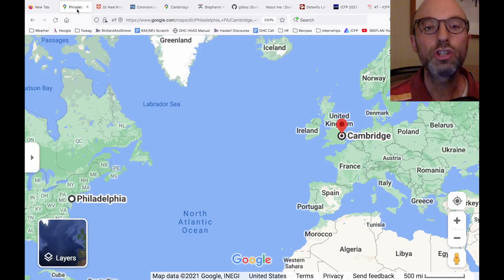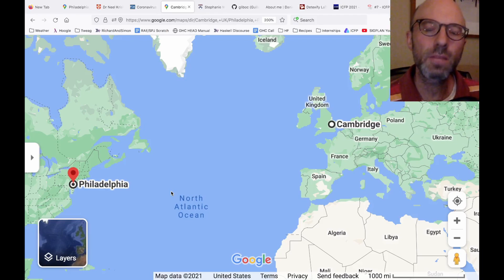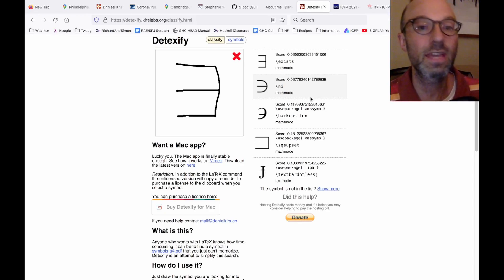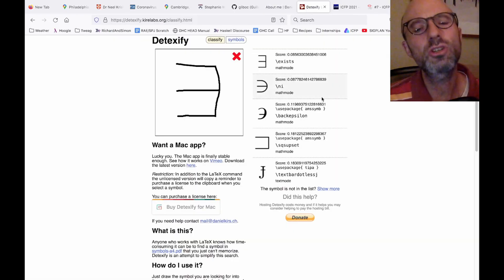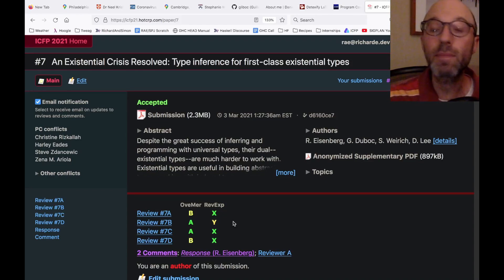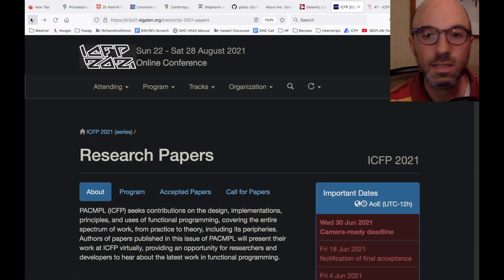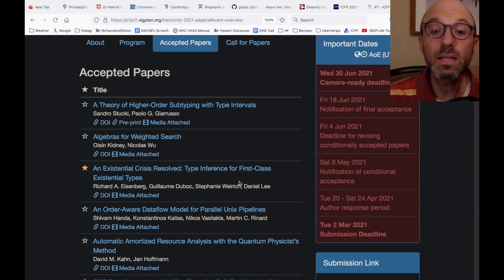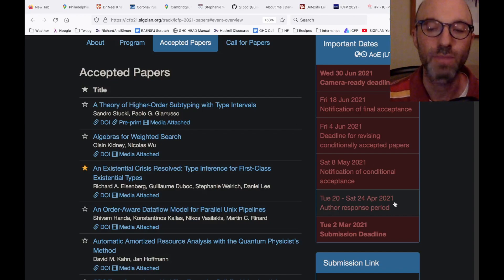@rae: How to publish a scholarly paper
I walk through the process of creating and publishing my recent paper on existentials for ICFP, explaining aspects of the process of peer review.